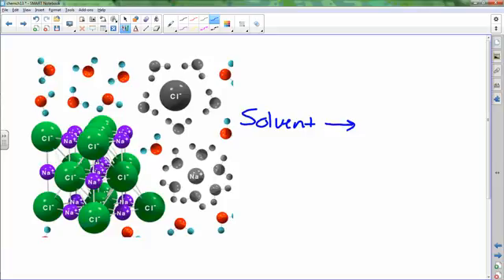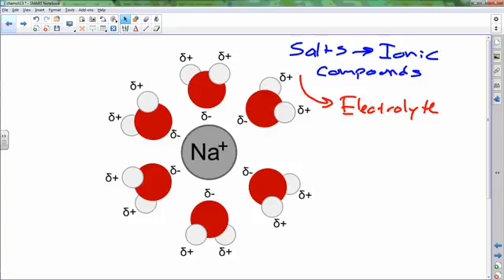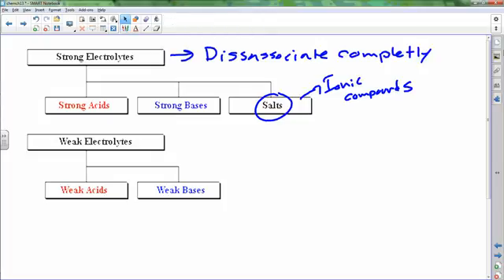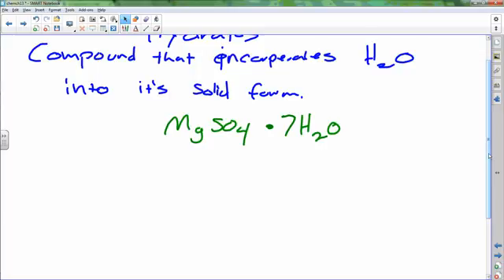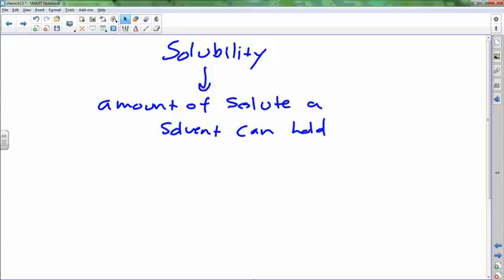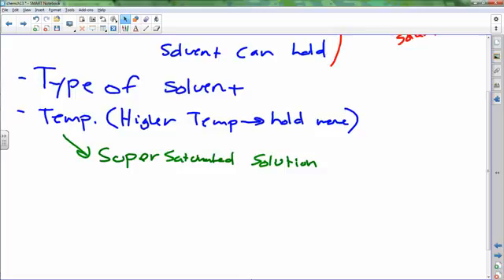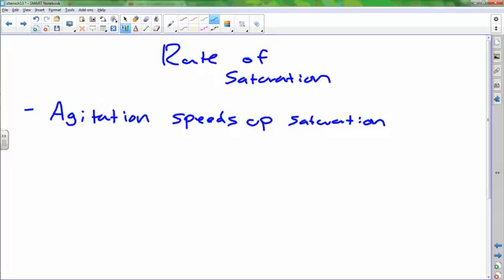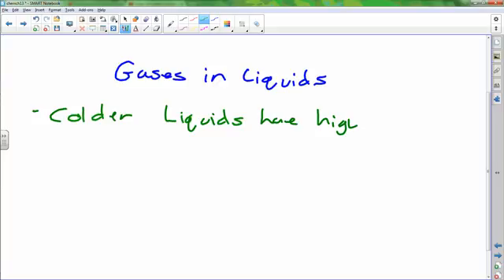chem4 26 16